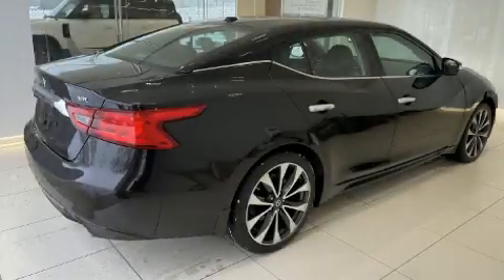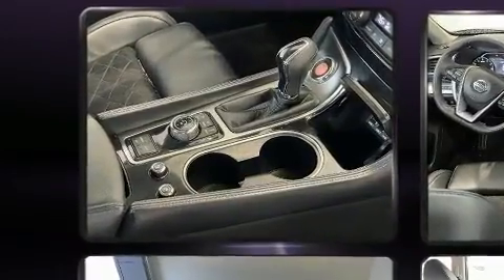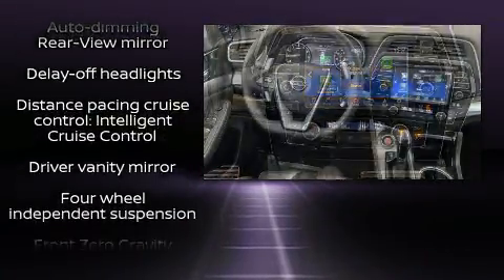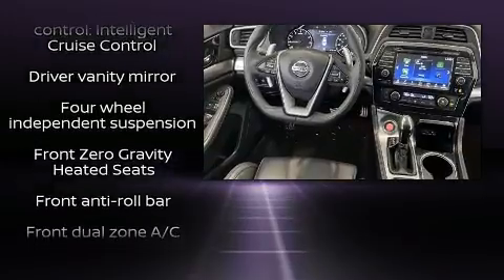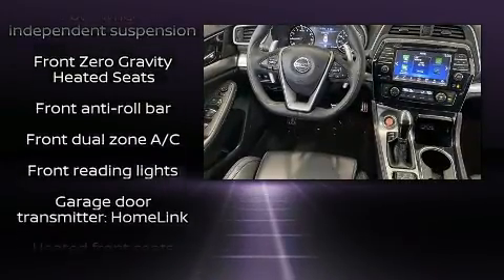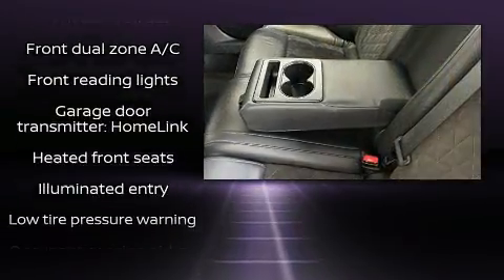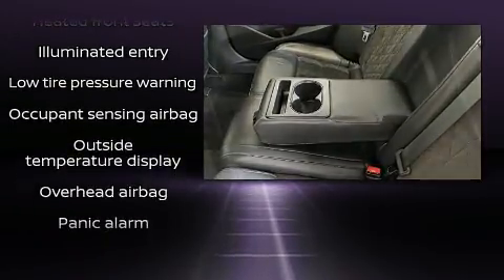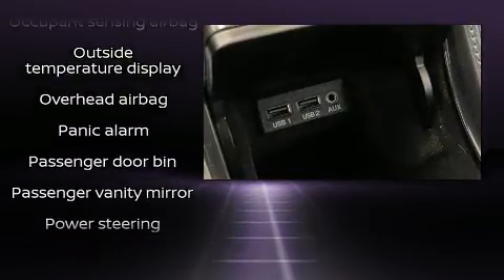2017 Nissan Maxima SR in Madison, WI 53713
Land Rover Madison
504 East Badger Road

Outstanding design defines the 2017 Nissan Maxima. This 4 door, 5 passenger sedan just recently passed the 50,000 mile mark! Smooth gearshifts are achieved thanks to the 3.5 liter 6 cylinder engine, and for added security, dynamic Stability Control supplements the drivetrain. Nissan prioritized practicality, efficiency, and style by including: leather upholstery, power front seats, heated and ventilated seats, front dual-zone air conditioning, remote keyless entry, an overhead console, and cruise control. Audio features include a CD player with MP3 capability, steering wheel mounted audio controls, and 11 speakers, providing excellent sound throughout the cabin. Nissan also prioritized safety and security by including: dual front impact airbags, head curtain airbags, traction control, brake assist, anti-whiplash front head restraints, a panic alarm, and 4 wheel disc brakes with ABS. This car was designed with safety in mind, allowing you to drive with even greater assurance. A Carfax history report indicates just one previous owner. We pride ourselves in consistently exceeding our customer's expectations. Please don't hesitate to give us a call.